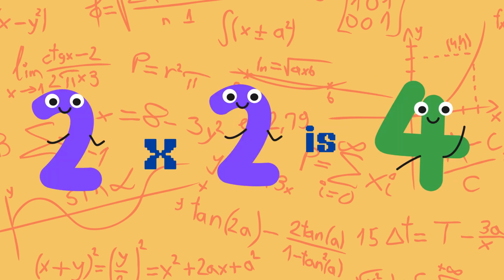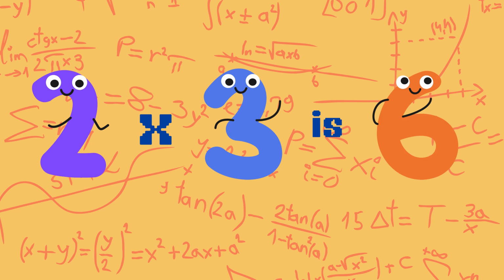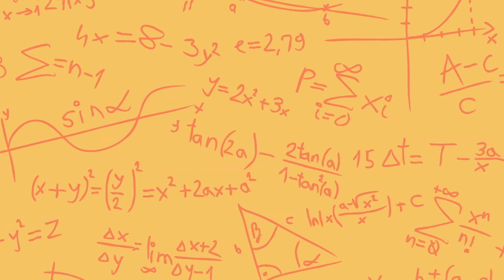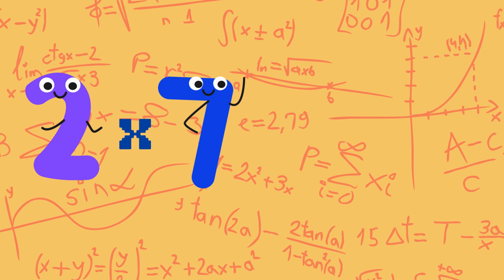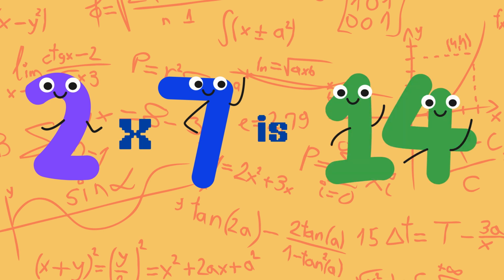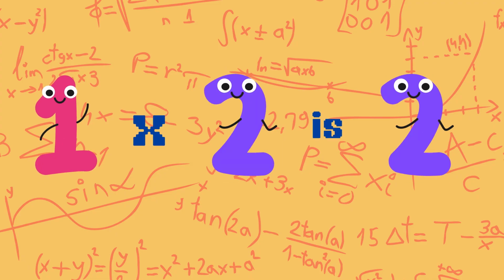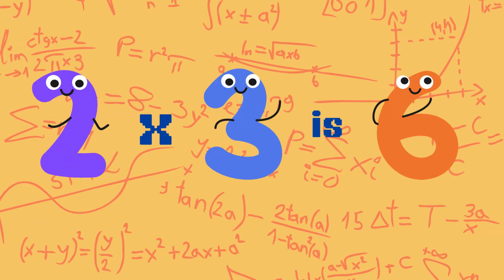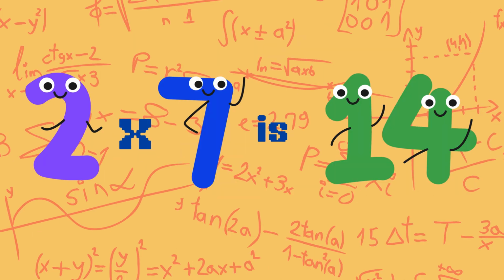Learn the 2 Times Tables Fast! | Fun and Easy Multiplication for Kids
Welcome to our fun and interactive video on learning the 2 times tables! 🎉 Whether you’re a student, parent, or teacher, this video is designed to make multiplication easy and enjoyable. We’ll go through the 2 times tables step-by-step, with plenty of examples and practice questions to help you master them in no time.
How to multiply numbers by 2
Tips and tricks for remembering the 2 times tables
Fun exercises to reinforce your learning